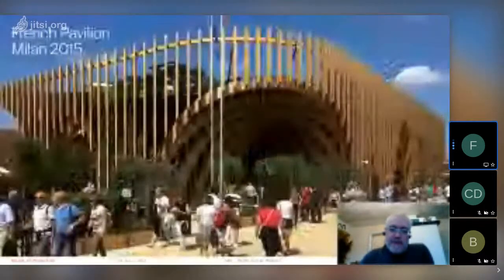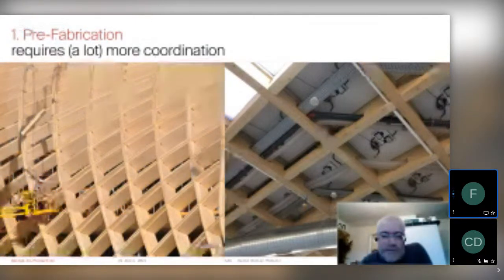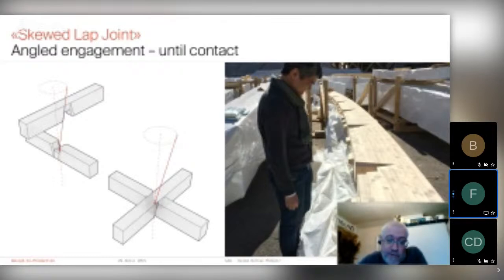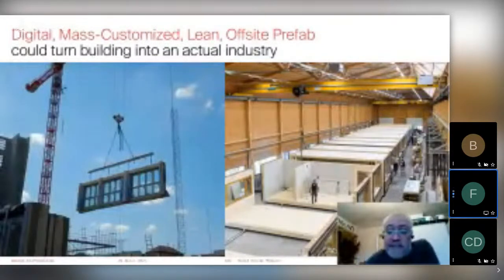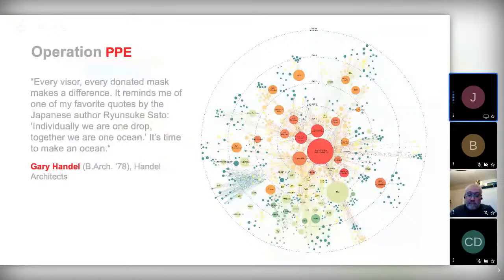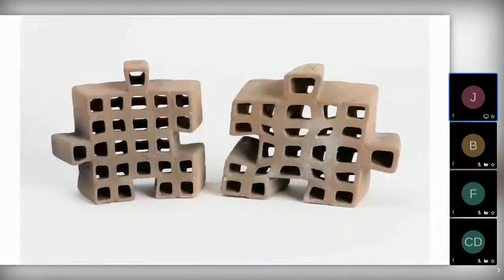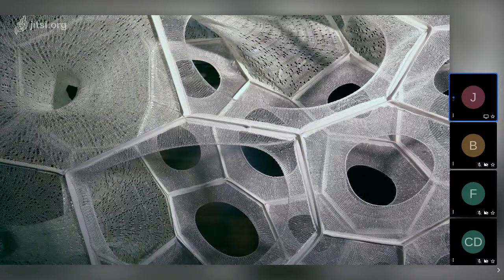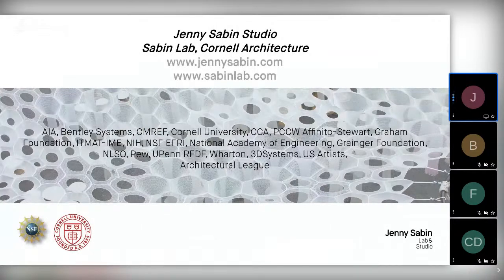AAG2020-Keynotes 5 6 Fabian Scheurer AND Jenny Sabin